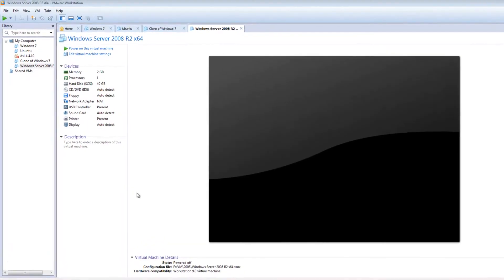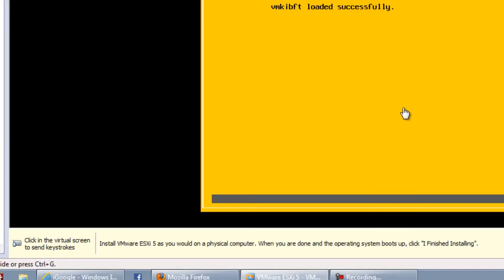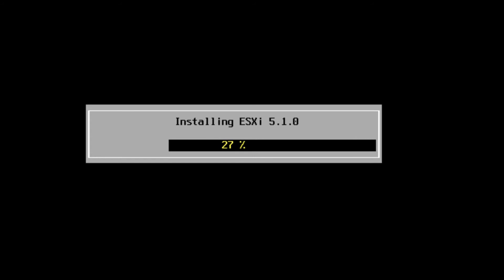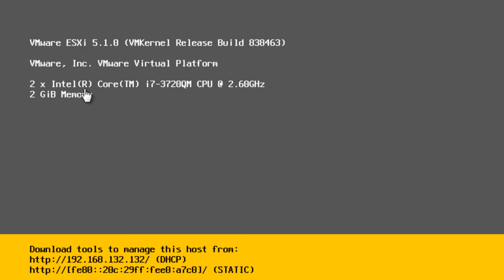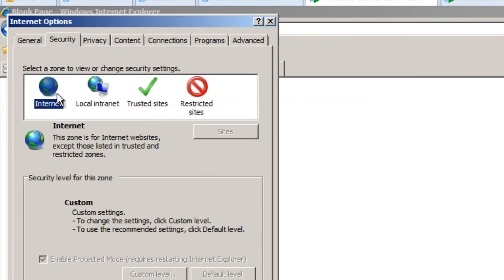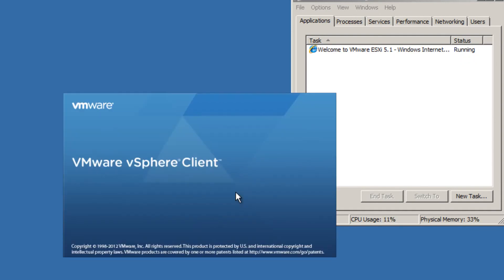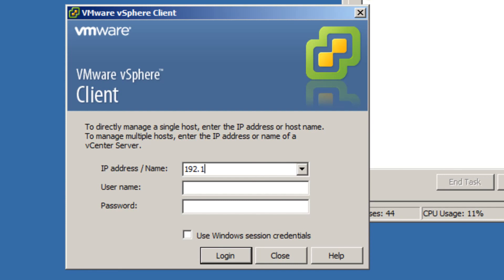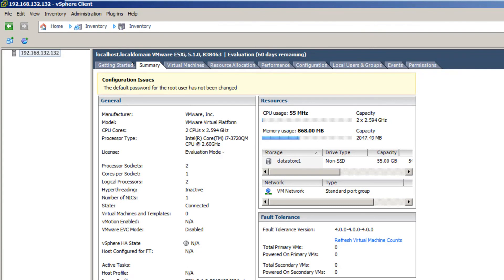ESXi 5.1 & VSphere install inside VMWare Workstation-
ESXi 5.1 & VSphere install inside VMWare Workstation - Middle Georgia State College - Professor Yerby demonstrates how to create a virtual machine using VMware ESXi 5.1.